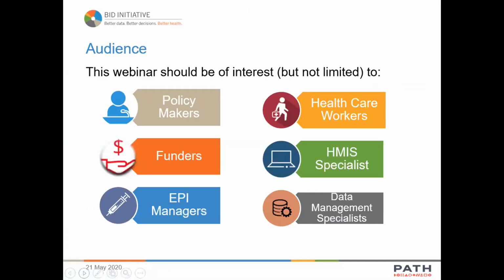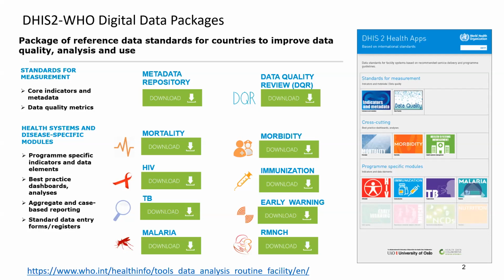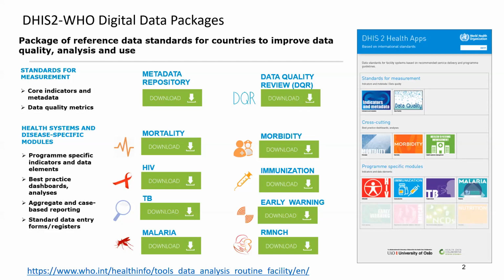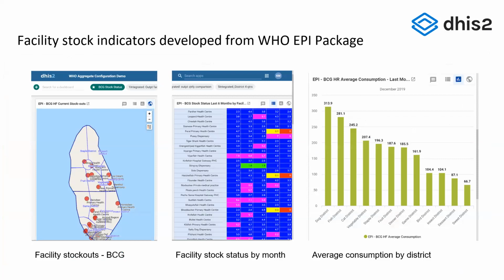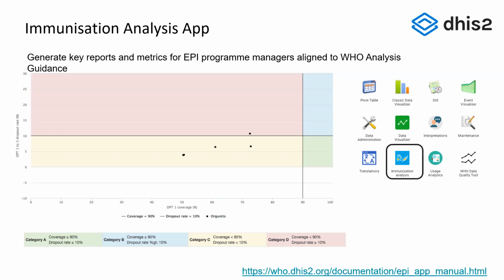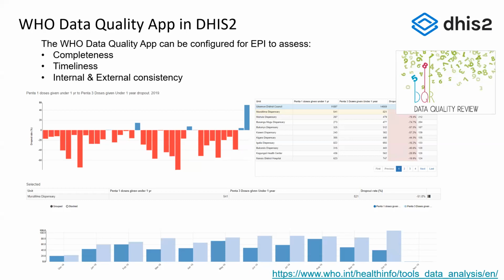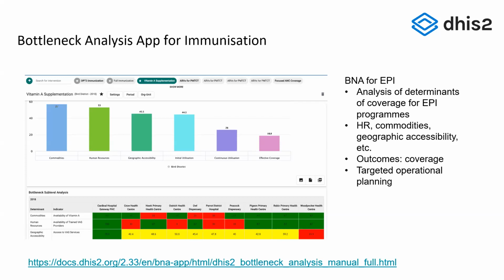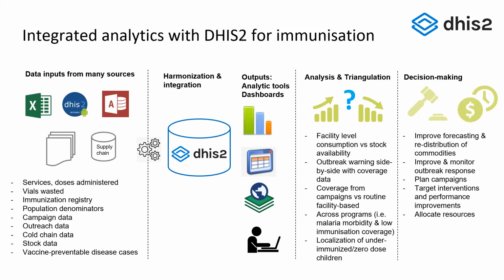BLN Webinar: DHIS2 Tools for Immunization Programs | Apps and Dashboards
The BID Learning Network invites you to watch a webinar called “DHIS2 Tools for Immunization Programs: Apps and Dashboards.” Global and national stakeholders have acknowledged that routine immunization programs face significant challenges related to the collection, analysis, availability and use of data for planning, management and improvement of program performance. To address the data challenges, The World Health Organization (WHO) worked with the Health Information Systems Program (HISP) in Tanzania to develop a DHIS2 Immunization Data Quality Application suitable for low-income countries. During this webinar the speaker provides a step-by-step guide on how the app works and how it can be applied to immunization programs for data analysis and dashboard use for decision-making.